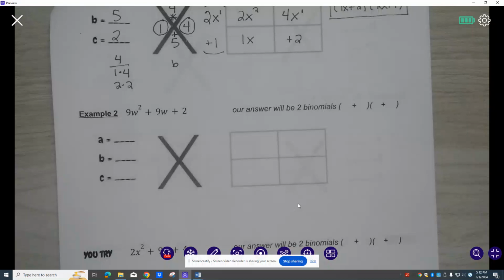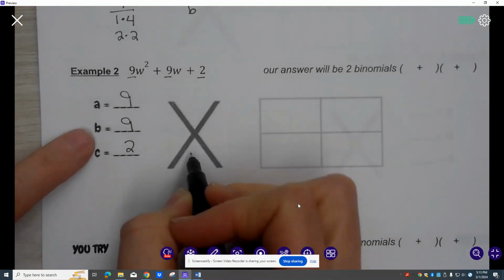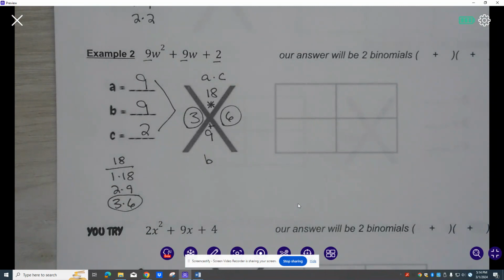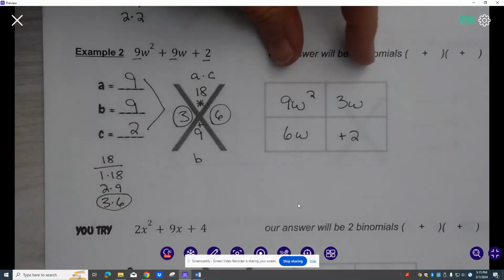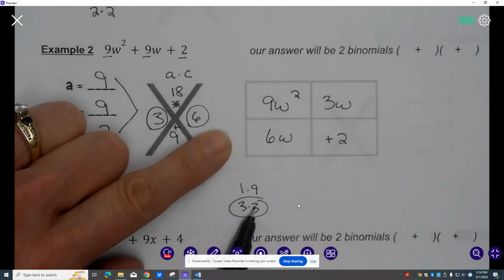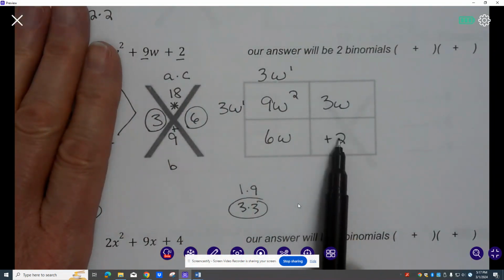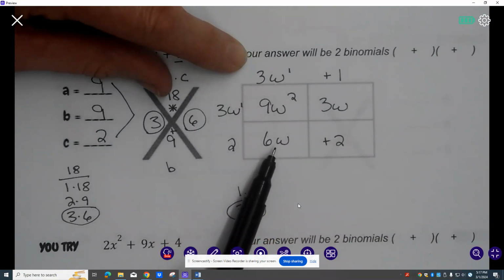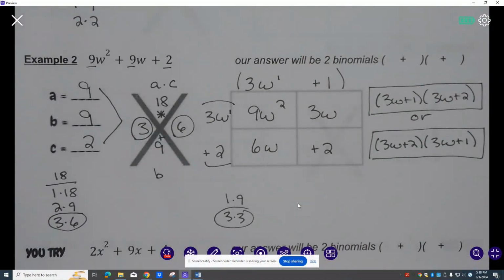Alg1 7.5 & 7.6 Ex. 2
Algebra 1:  factor using x-box